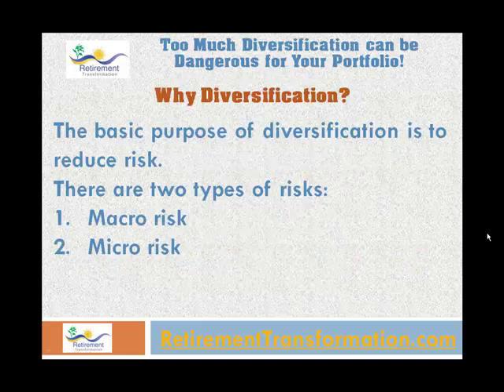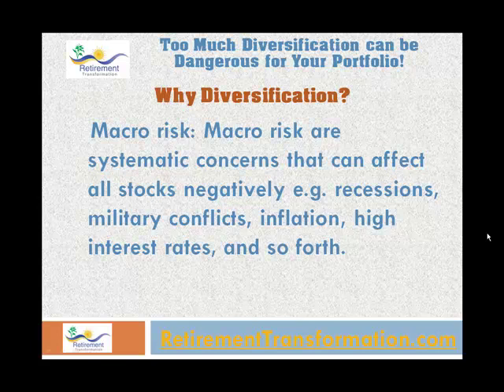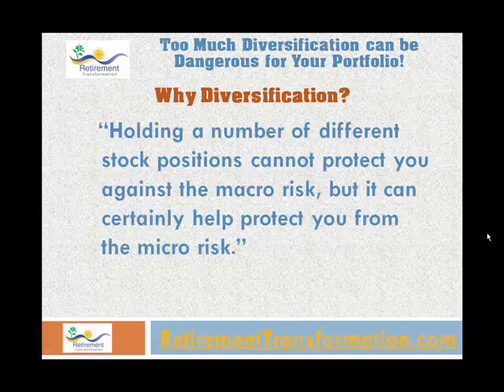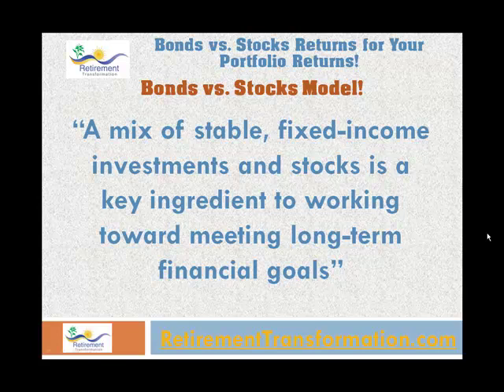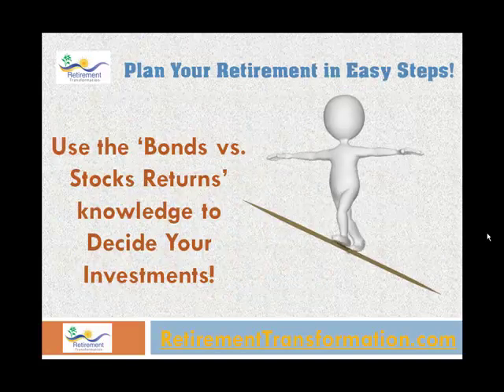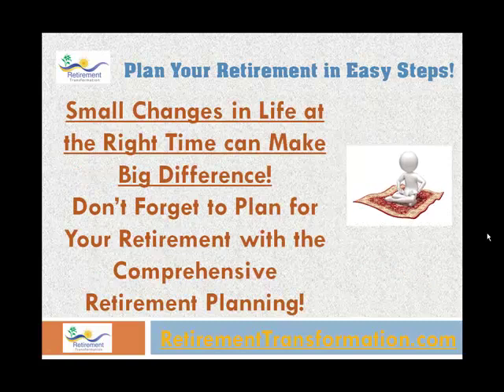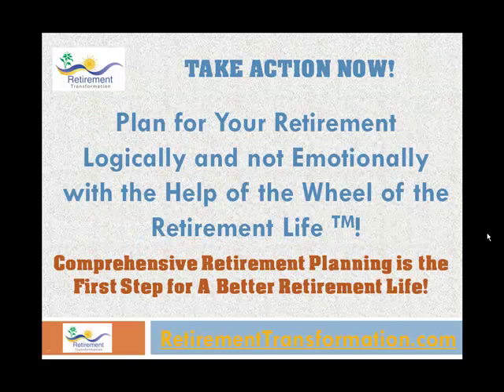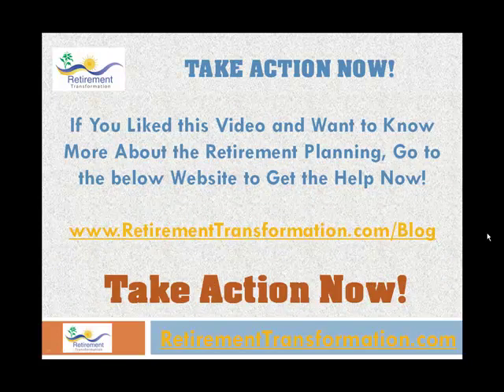Too Much Diversification can be a Bad Thing - Financial Tip for Retirement !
presents an important financial tip on "Too Much Diversification can be a Bad Thing" or also known as "Too Much Diversification can be Dangerous for Your Portfolio". This is an important financial tip for retirement. Diversification is must but too much diversification is not healthy for your portfolio!